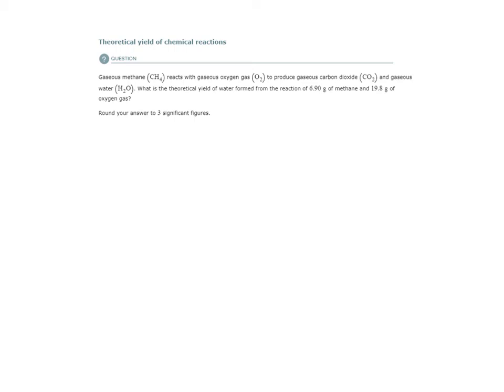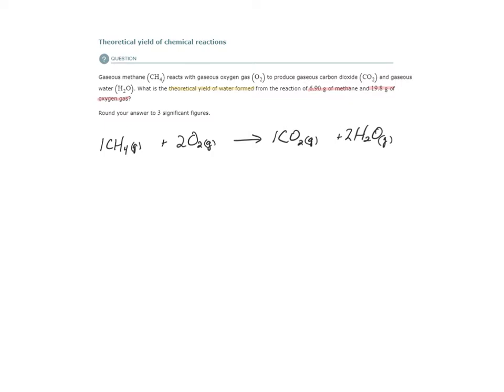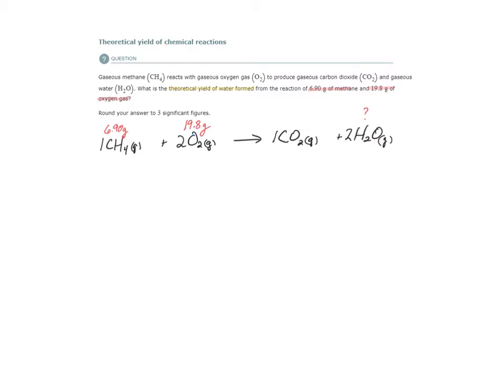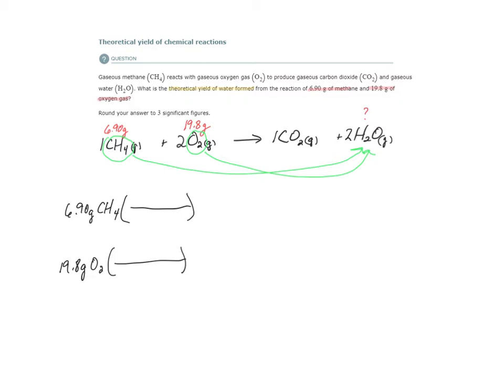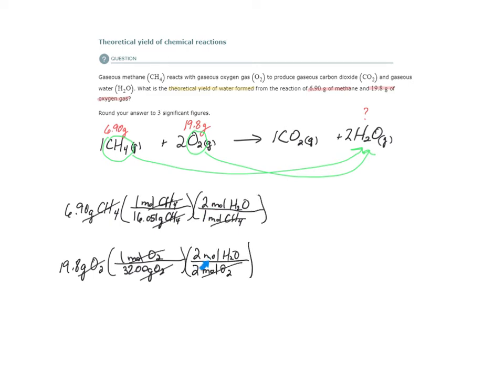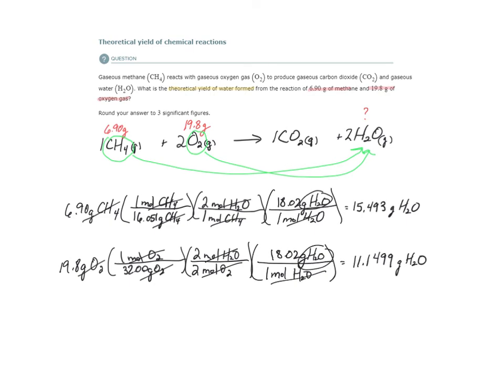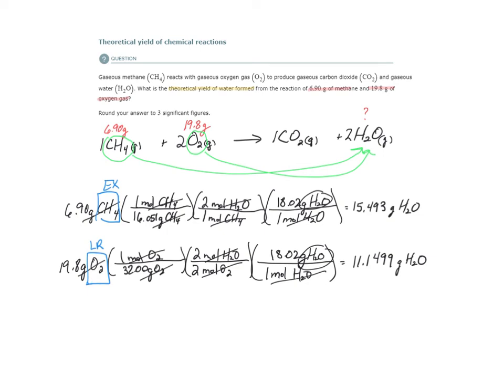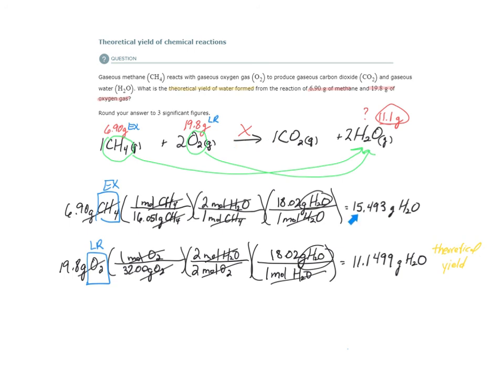ALEKS - Theoretical yield of chemical reactions (Example 1)